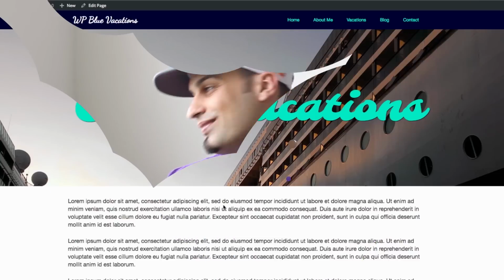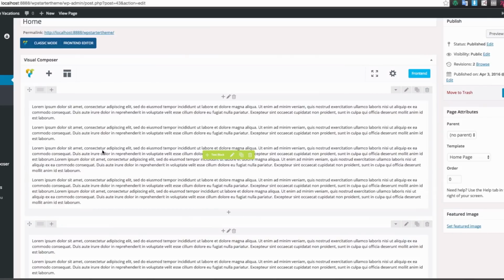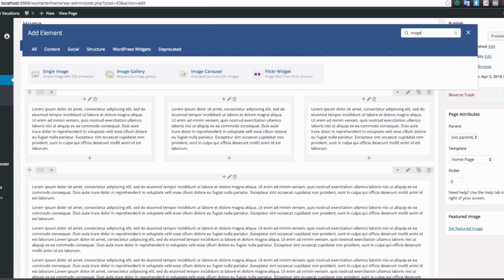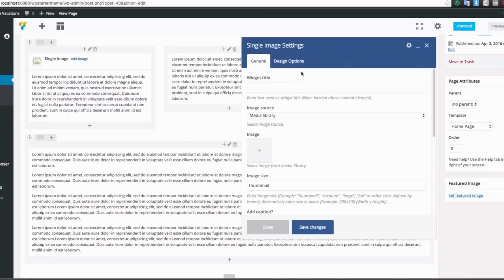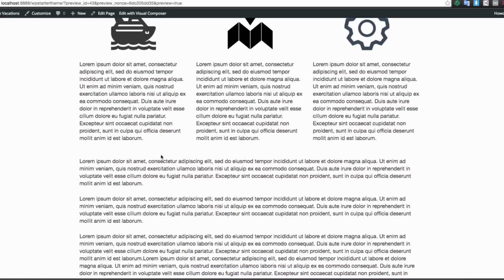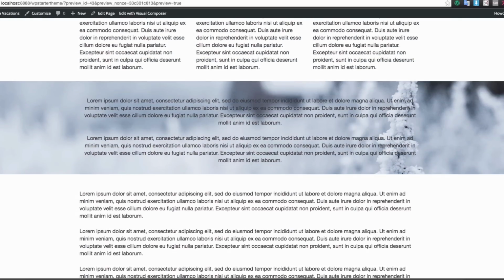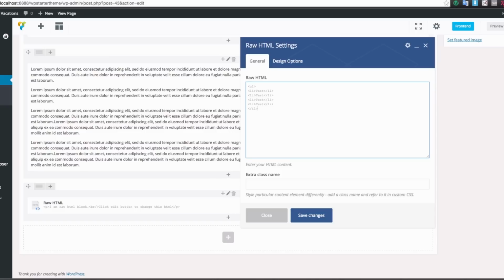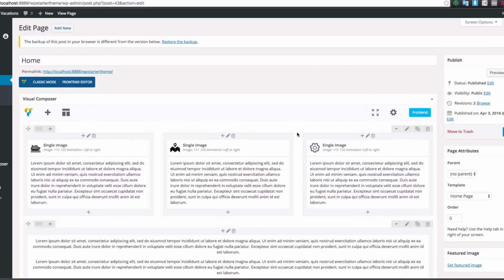Create Awesome Pages In WordPress Using Visual Composer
In this video tutorial I'm going to show you some of the cool things that you can do with Visual Composer. This plugin is perfect for non coders or WordPress administrators that are not WordPress Experts.

Visual Composer is one of the best page builders for WordPress and used by more than 1 Million people.